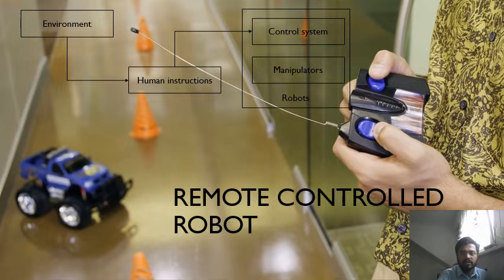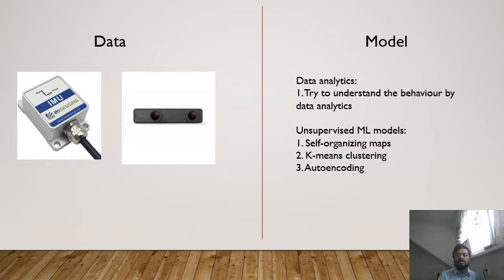Automatic annotation of accessibility data in a terrain to traverse a four legged robot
An overview of the problem:

The earliest robot was made in the 1950s. Since then, there have been many developments in its mechanics to make it functional in many service areas. It was guided by a human all the time to make decisions. However, with the resurgence of Machine learning, as we improved our capabilities in computation, Robots are now developed to make some of the decisions on their own by recognizing pattern in its sensor data inflow. This task is part of a bigger development. An IMU mounted on a robot takes data while it moves through a certain area. We want to see if the area the robot is passing through is indeed accessible based on a statistical model. The basic aim for this specific work is to create a statistical model to (semi-)automatically annotate accessibility data to parts of map of a terrain. This annotated data will then be used by a four-legged robot SPOT mini to navigate in that terrain. There are two possible outcomes if the robot encounters area not accessible enough:

• Slippage

• Immobilization

solution concept:

The task is to create some rules for the robots to decide the terrain’s accessibility. This is why, we will put an IMU sensor in the robot and we will make it move through multiple terrains to get data and behaviour. As we do not want the robot to fall a lot, therefore we would like to develop this approach in a simulated environment. To simulate a robot, we will be using existing frameworks like ROS to supply external commands to the robot and gazebo to simulate the robot in an environment. This way, we will collect data from a ROS + Gazebo environment.

These data will then be analysed based on their behaviour primarily using python to find some rules that allow us to infer accessibility information. The analysis may contain but not limited to simple statistical models like classification, some explainable Machine learning techniques like support vector machine, random forest or linear regression. There are already some developments using self-organizing maps, K-means clustering and auto encoding. We will first implement these findings and then approach this problem in other ways